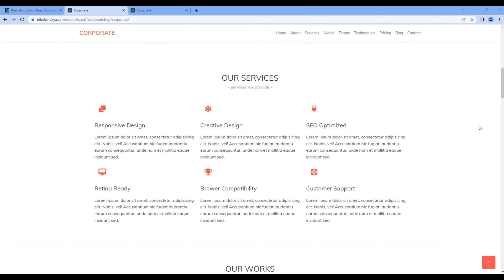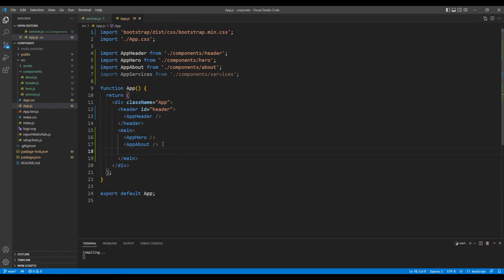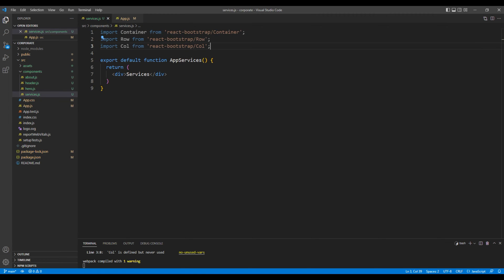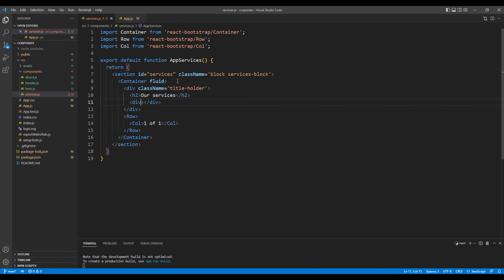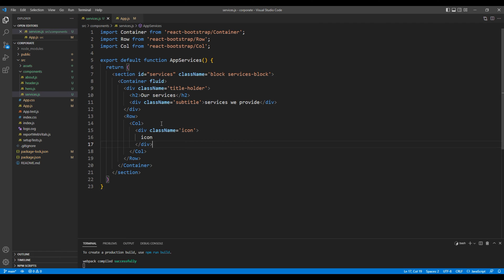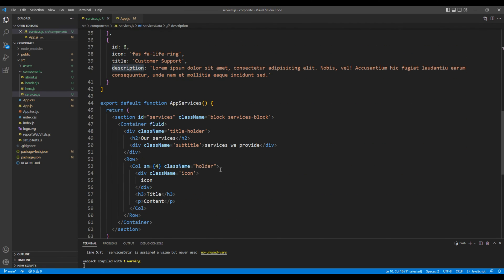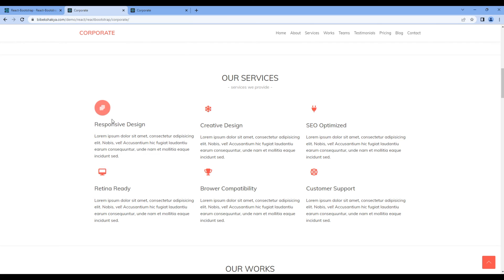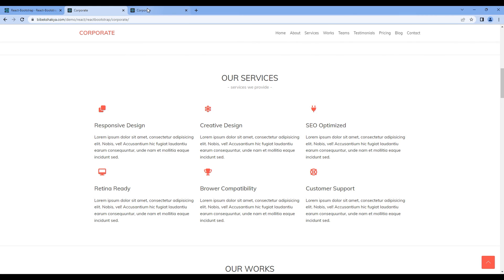React Bootstrap #6 - Use grid and map function to work on services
Introduction:
Learn React Bootstrap with Real Project.
In this tutorial, we'll use grid and map function to work on our services.